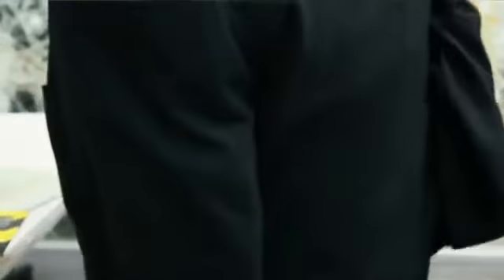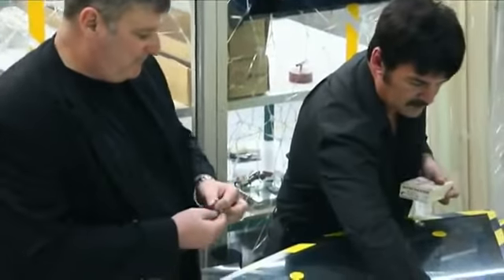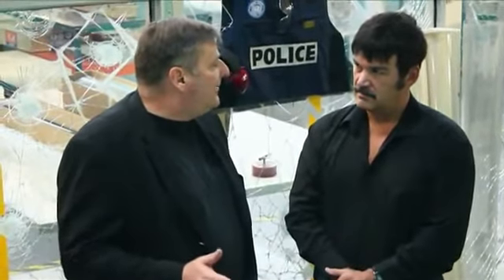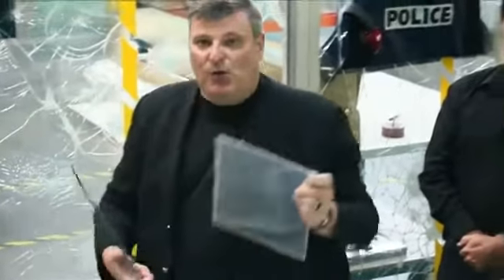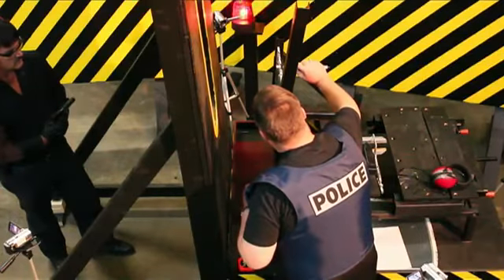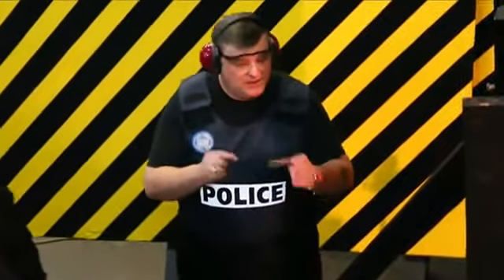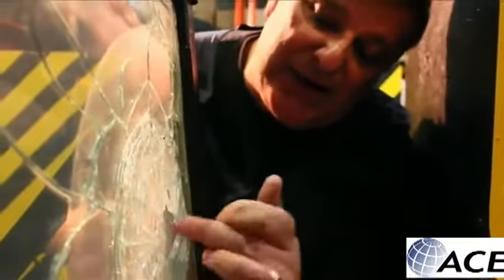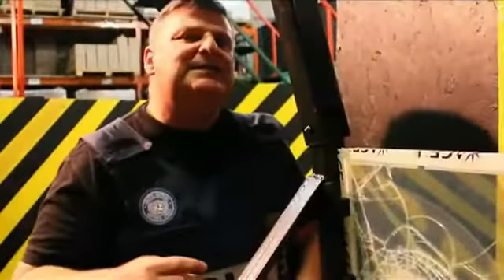.45 calibre vs auto glass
the impossible is possible
"It is not because things are difficult that we do not dare; it is because we do not dare that things are difficult." Seneca.